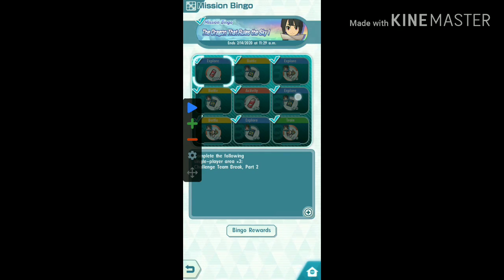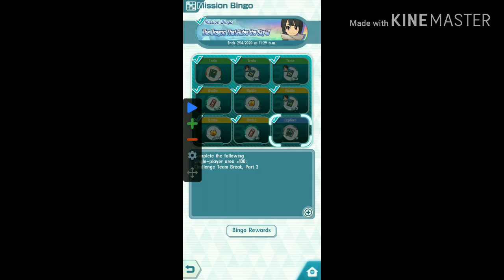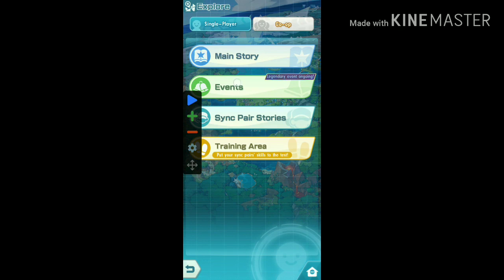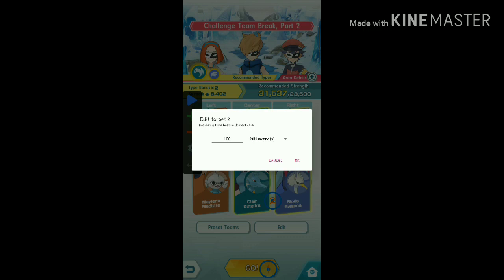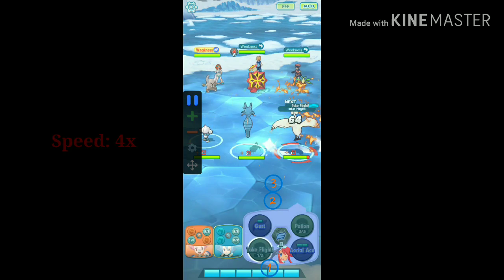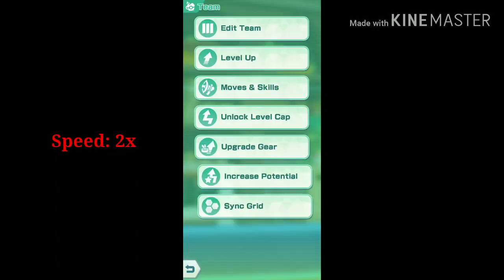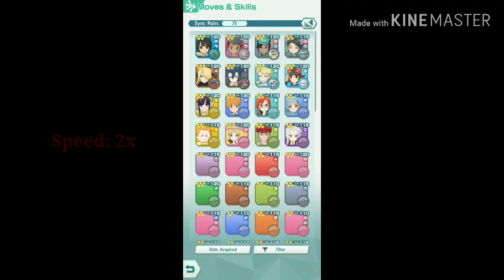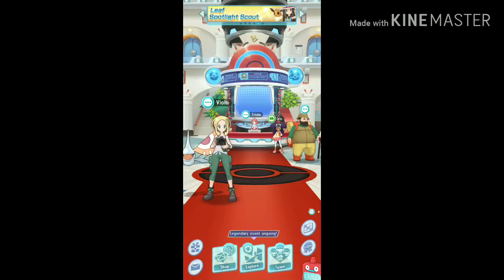Completing Legendary Mission Bingo with Auto Clicker (Without Lance & Blue)